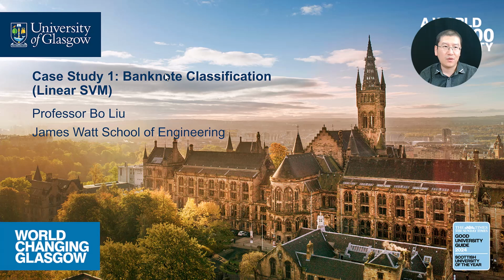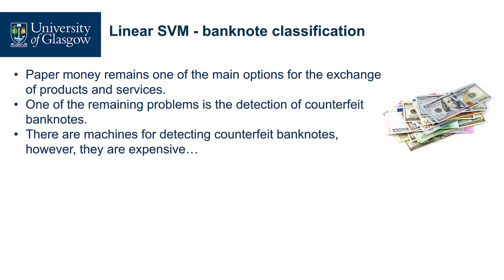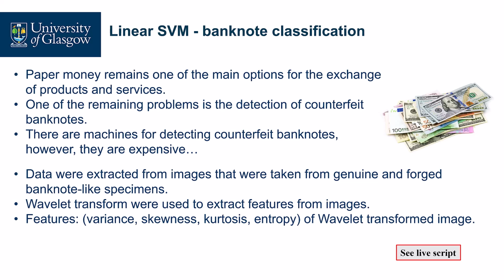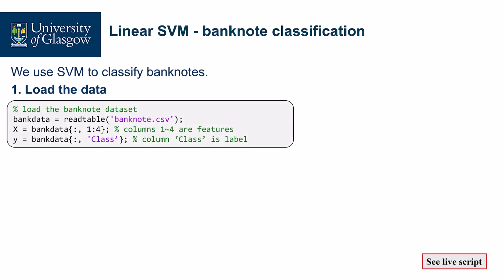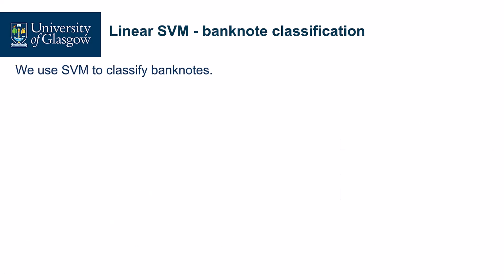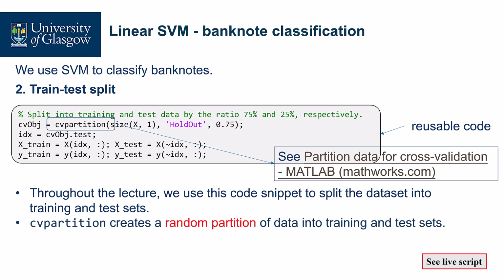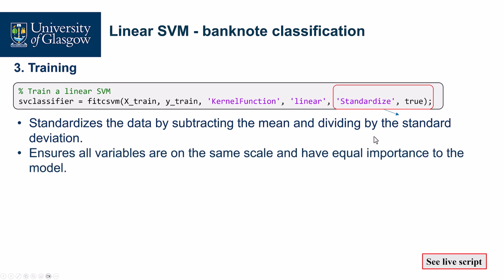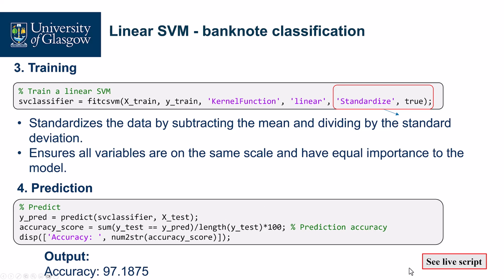Case Study 1: Banknote Classification (Linear SVM)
This video is in the 10th week (3rd part, Machine Learning and its Applications). The topic is Case Study 1: Banknote Classification (Linear SVM).